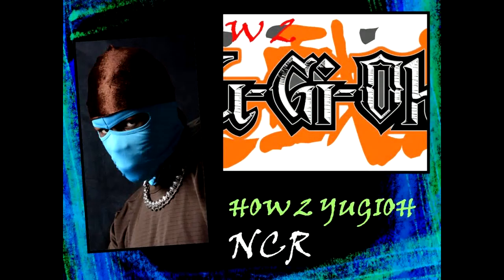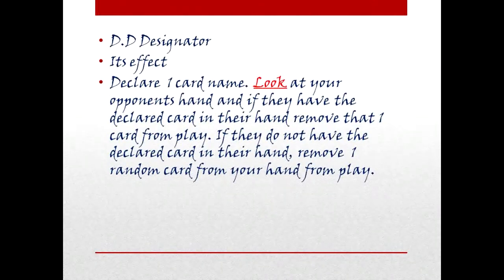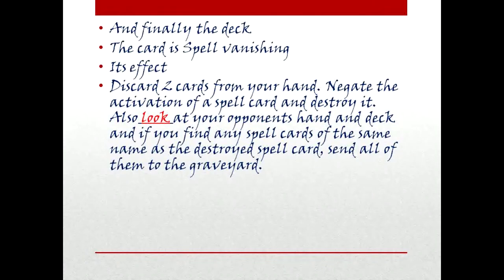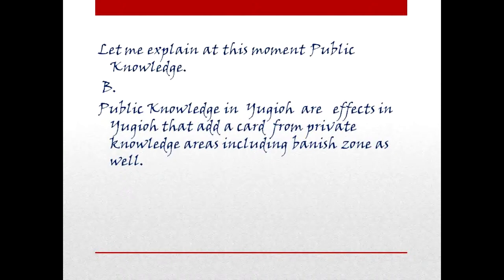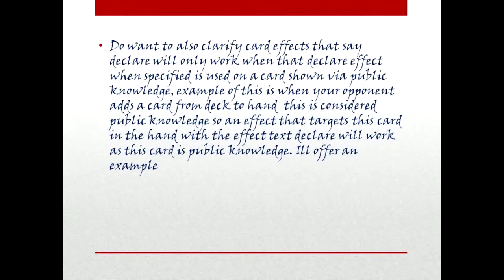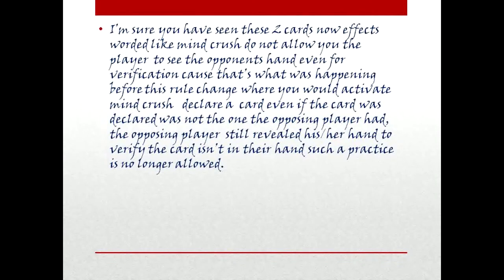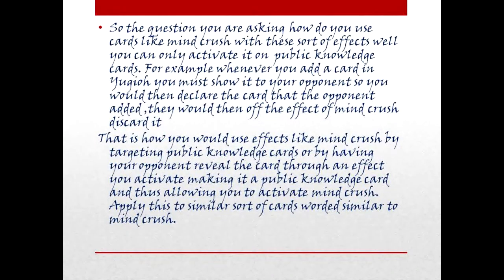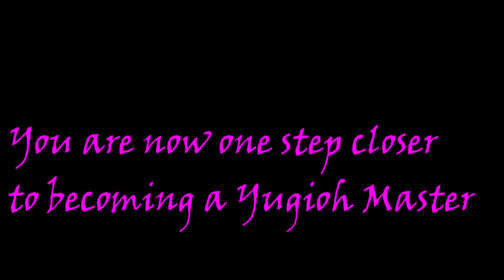How 2 Yugioh NCR (New Card Ruling)